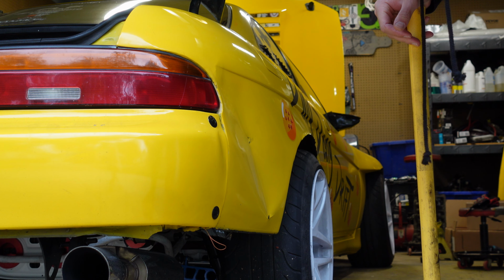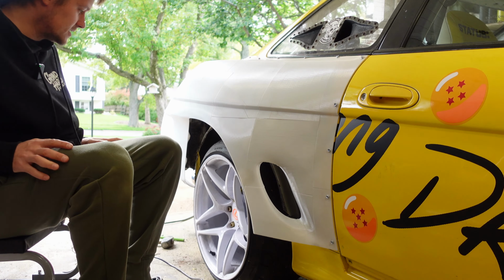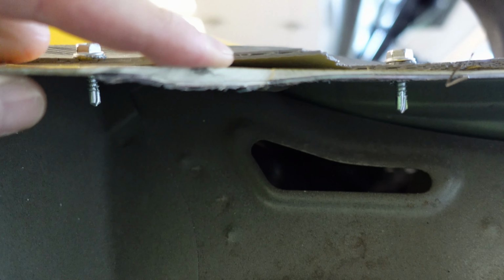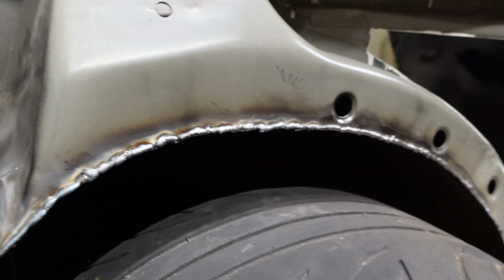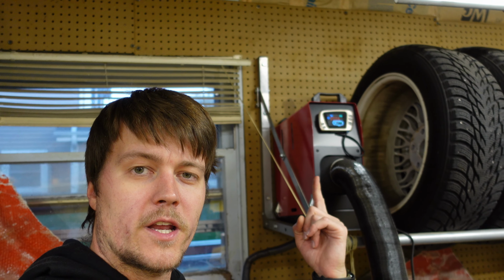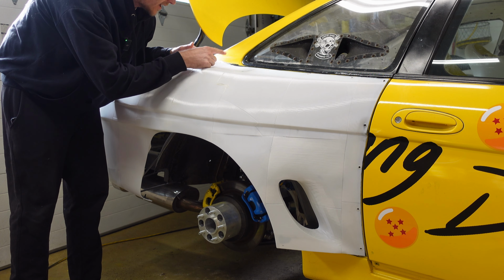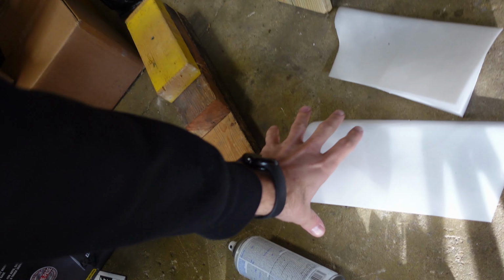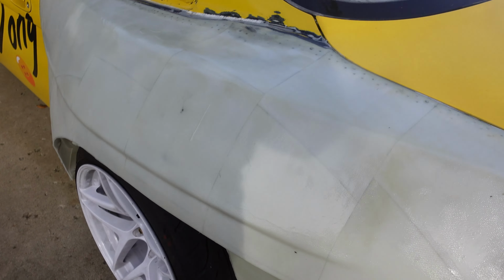3D Printed Widebody Kit is Fully Attached!!!